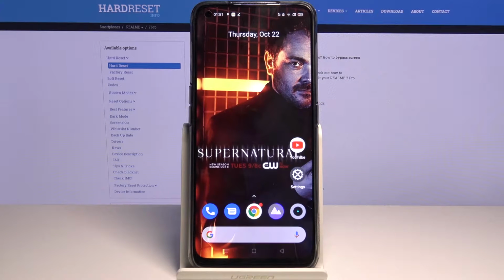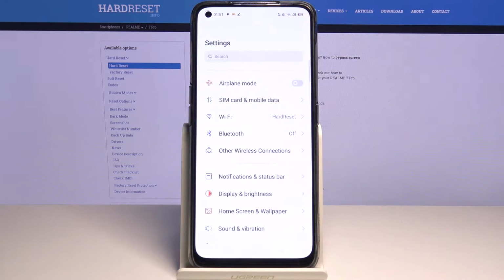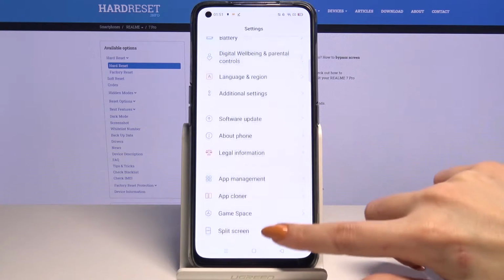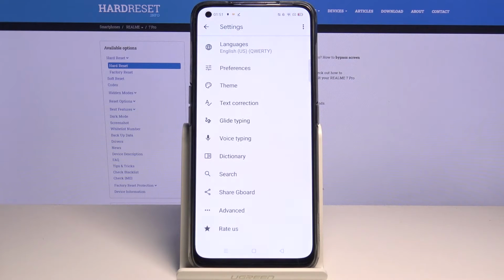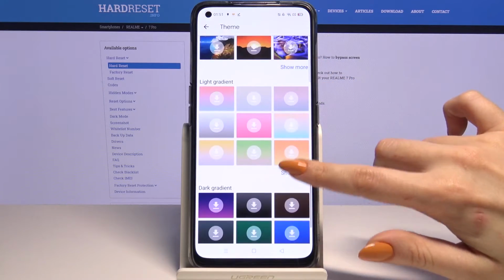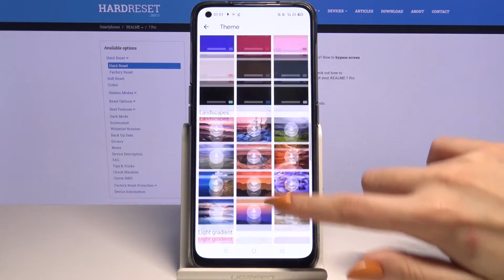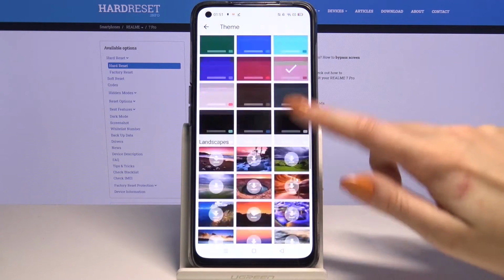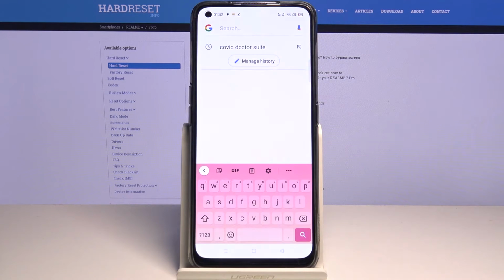How to Change Keyboard Theme in REALME 7 Pro – Change Keyboard Background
Learn more info about REALME 7 Pro:
Are you wondering how to change keyboard theme in REALME 7 Pro? In this video we’d like to show you how easily you can find proper keyboard settings and how to find the theme section! Thanks to this you’ll be able to find another backgrounds, adjust them and apply to your keyboard without any problems! So follow all shown steps and customize your keyboard successfully!

How to change keyboard theme in REALME 7 Pro? How to refresh keyboard theme in REALME 7 Pro? How to personalize keyboard theme in REALME 7 Pro? How to change theme in REALME 7 Pro? How to customize keyboard in REALME 7 Pro?